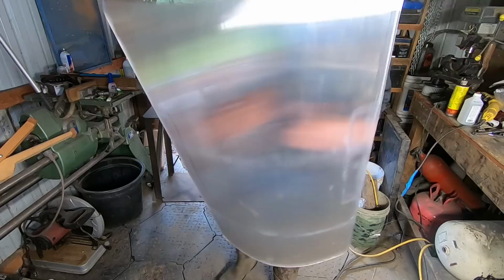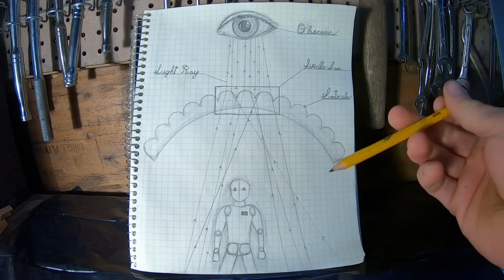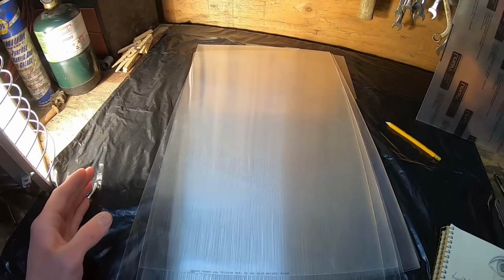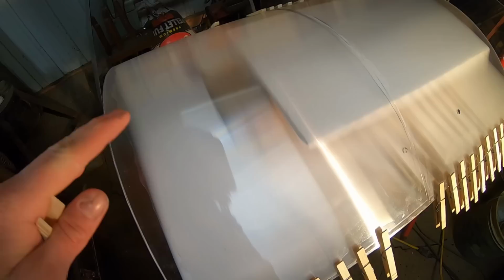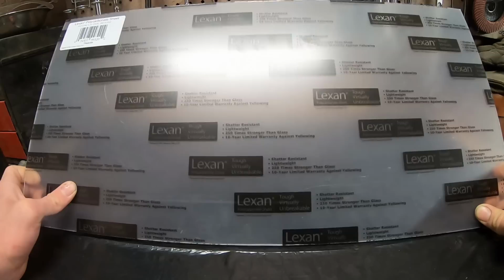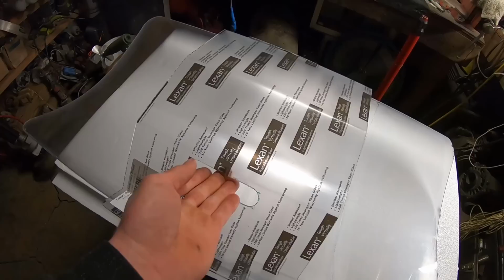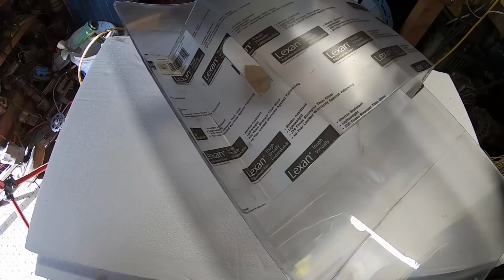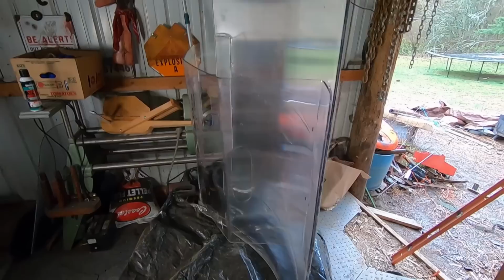Making a Real Invisibility Shield?!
There was a video that went viral a few months ago of something seemingly impossible. A real invisibility shield! So, naturally I was just as intrigued as everyone else that saw it, but I decided then and there that I would build one.

How hard could it be, right? As it turns out, not hard at all. This is the result of some weeks of researching here and there and gathering the necessary materials. This is the real deal. I know it's hard to grasp that it is, but I can assure you that it, in fact, is. XD

This video is how to build a real invisibility shield and how to create it with easy-to-get materials. I hope you enjoy!

Here's a materials list:
-The polycarbonate riot shield

I hope you enjoyed and learned from this video!

Best regards,
-Tate